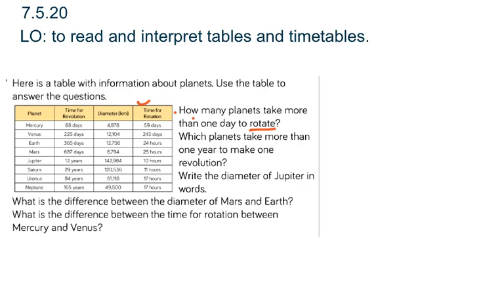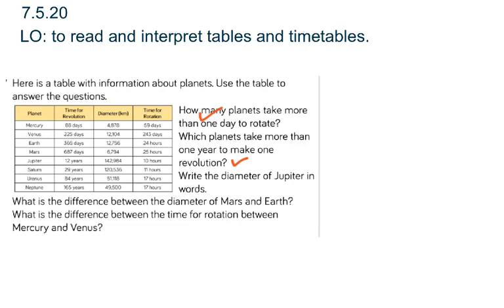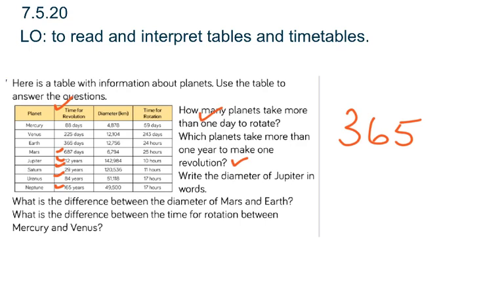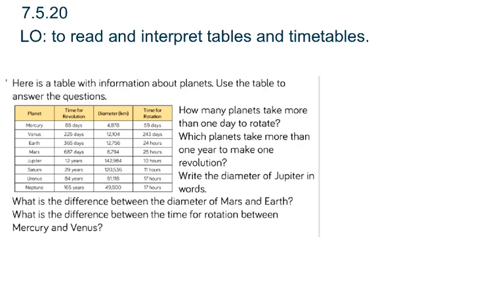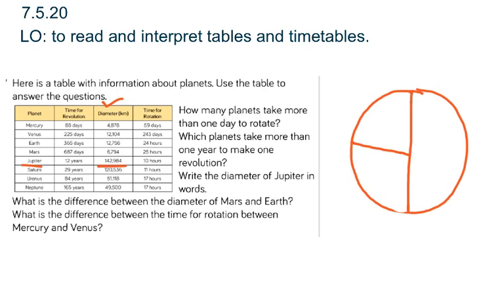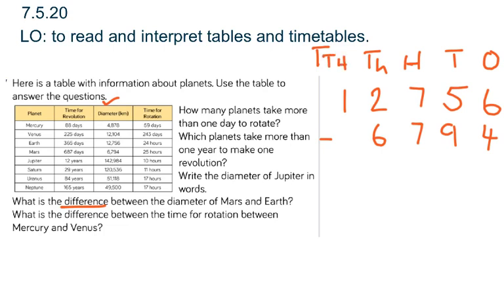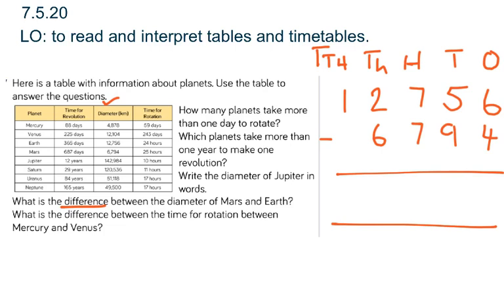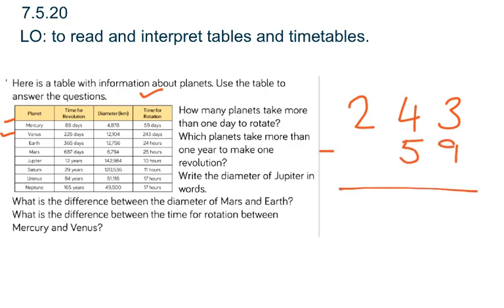Year 5 maths - Thurs 7.05.20